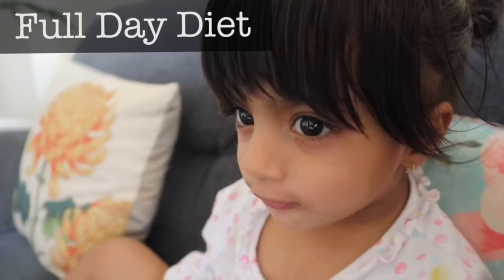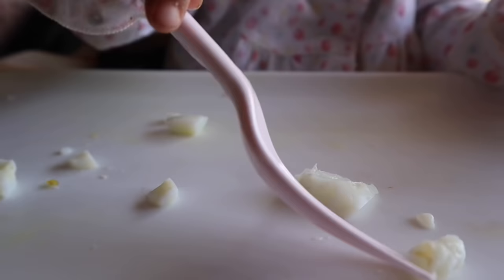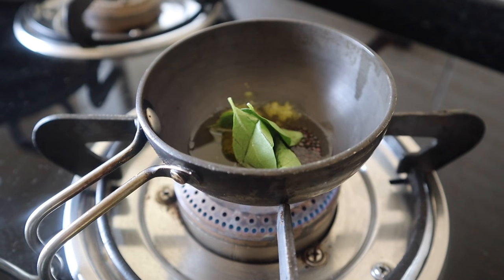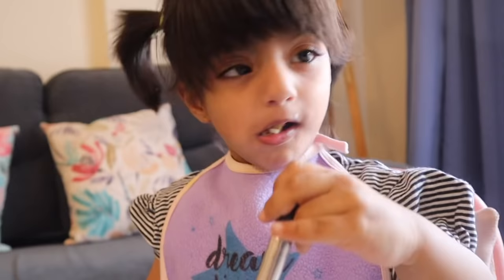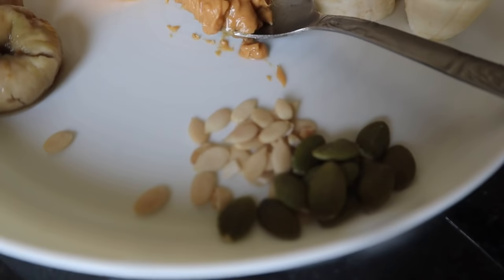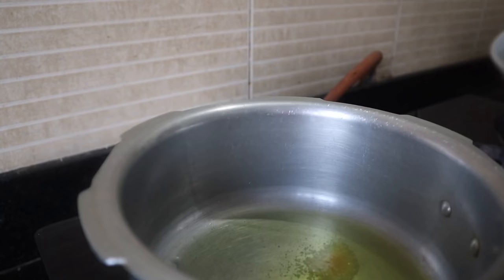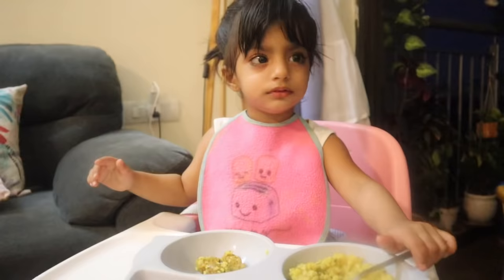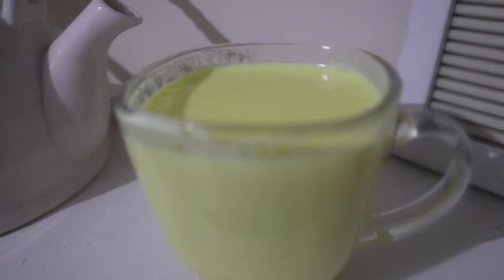My 2 Year Old Toddler’s Full Day Diet | Indian Breakfast To Dinner for Kids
About the channel:
I'm Sonya Mehmi, I'm a lifestyle influencer who makes Videos/Vlogs/Tutorials on Fashion, Lifestyle, Parenting, Health, Skincare, Fitness and etc. I'am a Mother of my little angel "Amber" and a Wife to loving husband Deepak Mehmi & together we make Videos/Vlogs,Create Memories & Cherish Life.